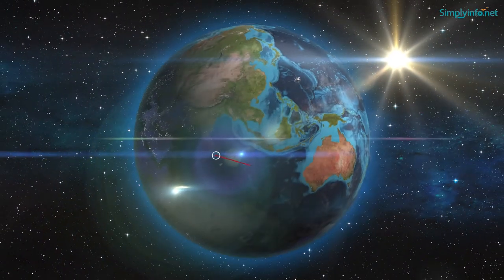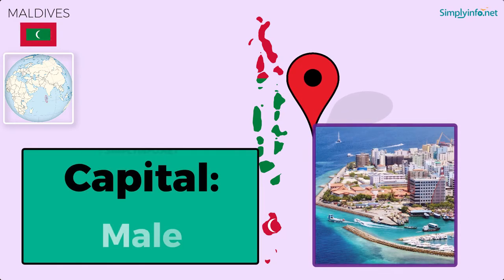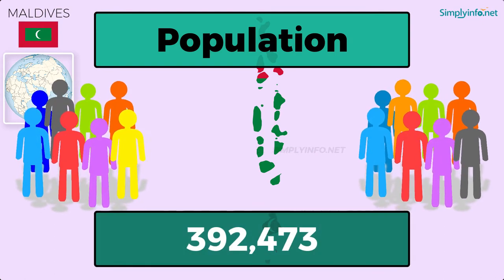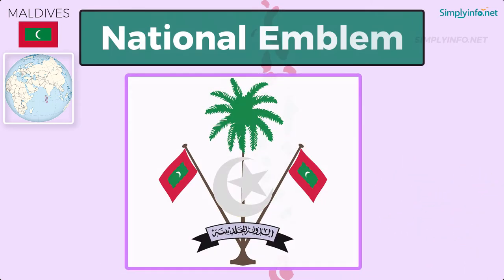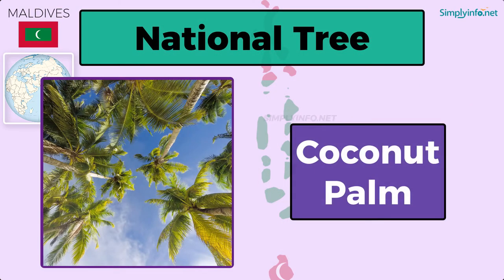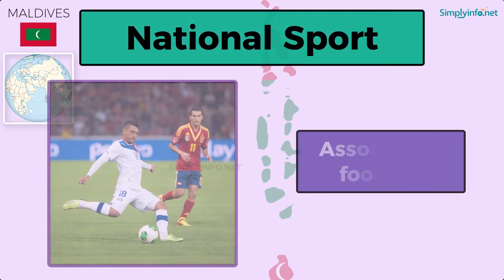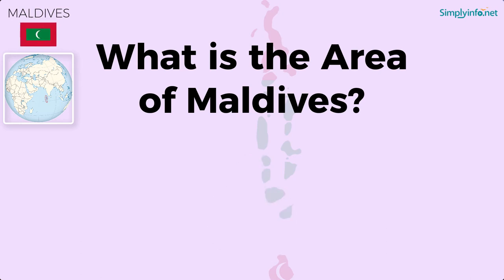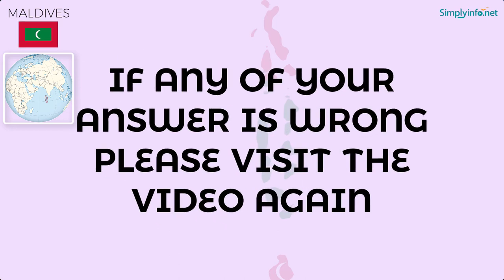Do You Know Maldives Basic Information | World Countries Information #108 - GK & Quizzes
Do You Know Maldives Basic Information useful for General Knowledge (GK) Quiz and competitive exams. Basic World Countries information for all - Best General Knowledge Video Series on YouTube #01. Suitable to learn all basic details about World country Maldives to learn GK (General Knowledge) for Indian Competitive Exams like UPSC, Groups, Banking Exams, Navy Exams etc.

From this video you will learn Maldives basic information like:

Name   - MALDIVES
Official Name  - Republic of Maldives
Capital   - Male
Area (Sq.km)   - 298
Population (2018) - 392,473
Language  - Divehi
National Currency - Maldivian Rufiyaa
Largest City  - Male
Continent  - Asia
National Anthem  - Qaumee salaam
National Bird  - White-breasted waterhen
National Flower  - Pinkrose
National Fruit  - Coconut
National Tree  - Coconut Palm
National Animal  - Yellow fin tuna
National Sport  - Association football

Team SimplyInfo.net